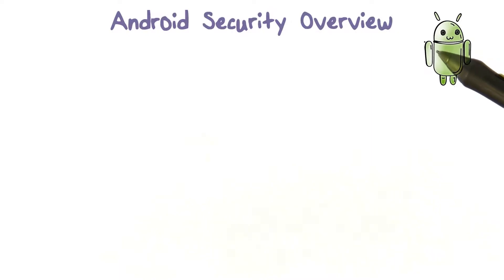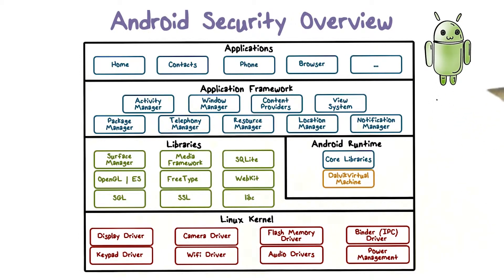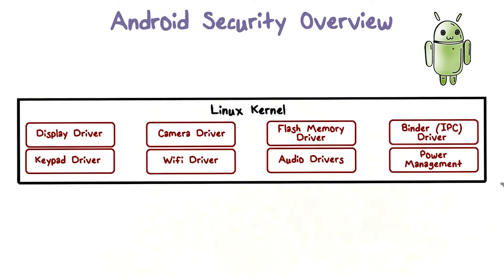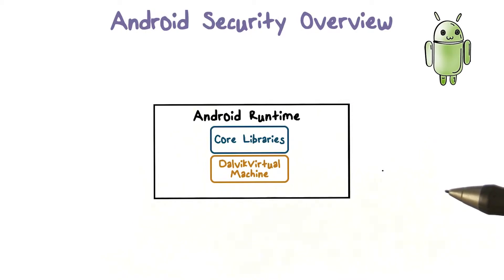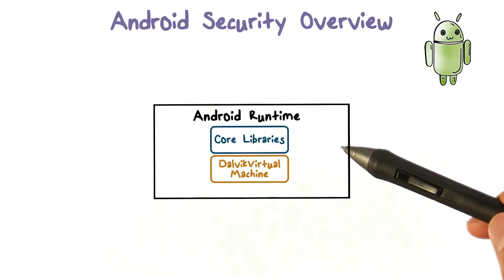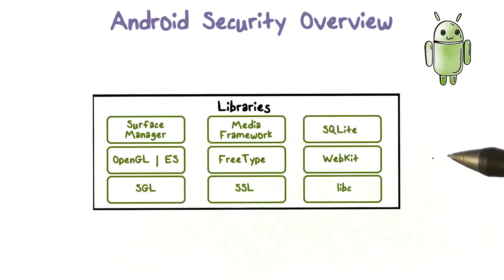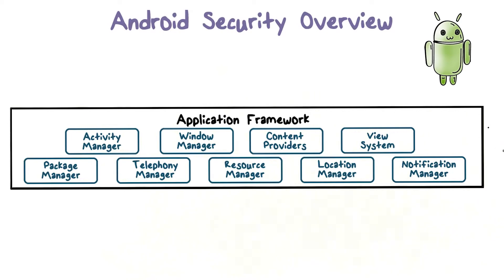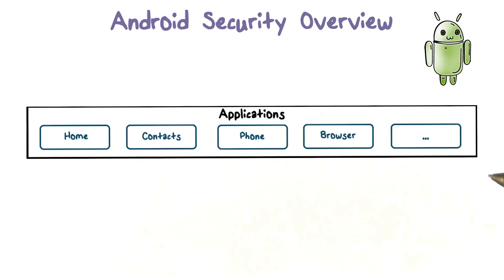Android Security Overview